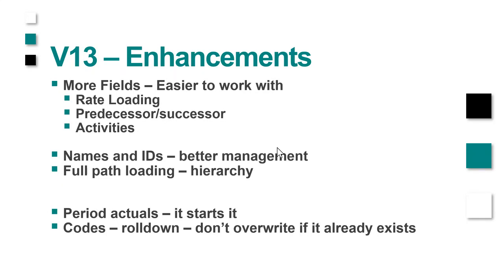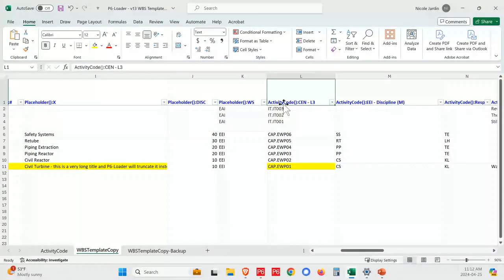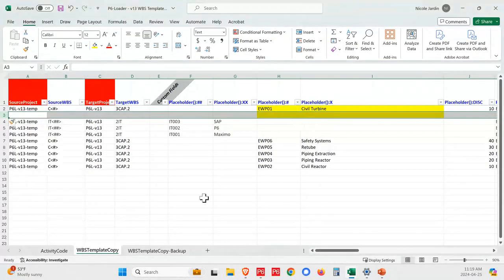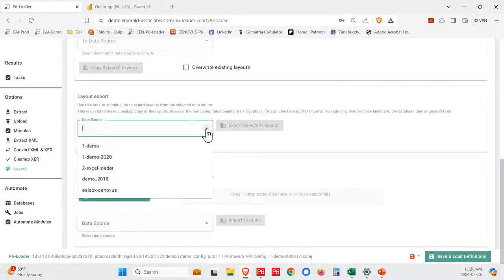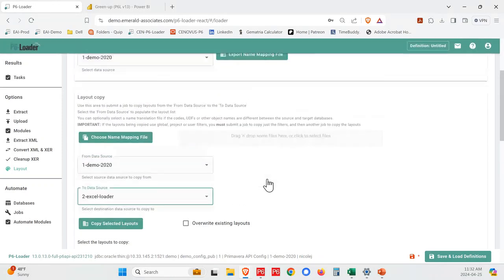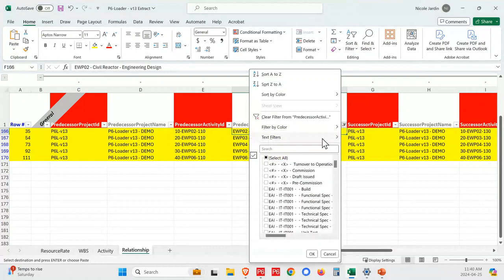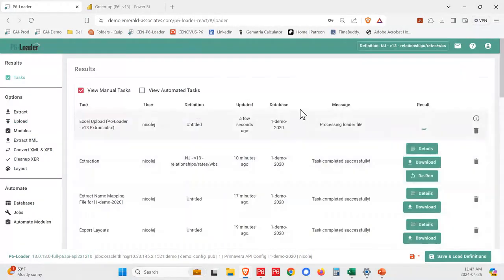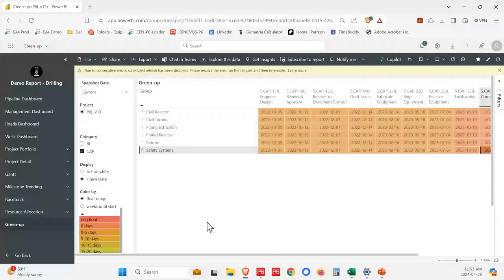P6-Loader v13 - Client Webinar